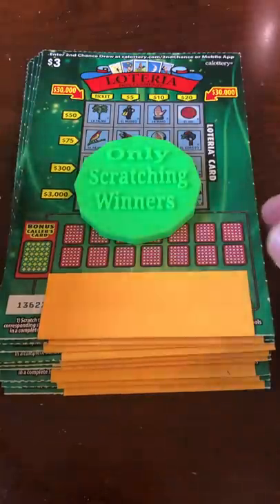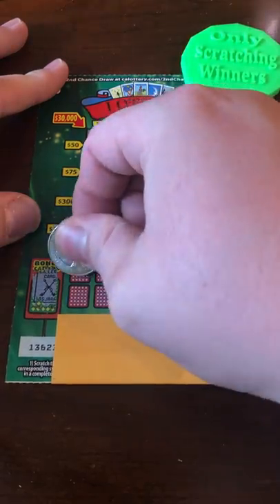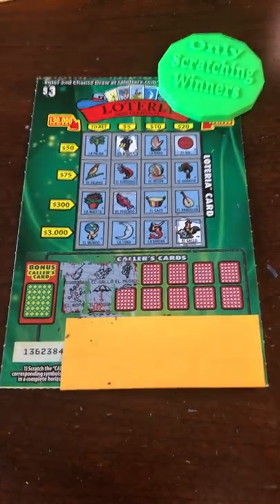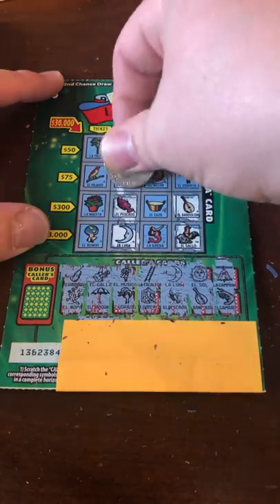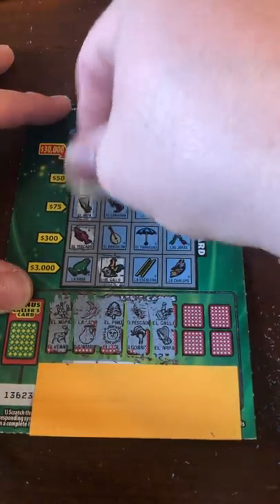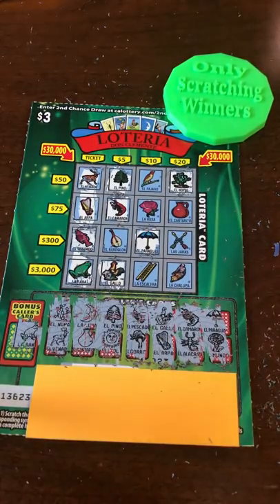🔮 Loteria! We bought a full book and are scratching the winners Part 1: OnlyScratchingWinners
Loteria!  We finally did it and bought a book of these California Lottery Scratchers.  We sorted through the whole thing and found 28 winning Scratchers.  In this half marathon episode of Only Scratching Winners, we hunt for some big wins!  How much cash will this give us?  How much will we add to the Scratchers fund? Check it out today on Only Scratching Winners!

We want to give away another winning Scratcher this weekend, so please make sure you are commenting in our videos to qualify!

If you want to help the channel grow and see bigger winning Scratchers, any donations to PayPal are appreciated!